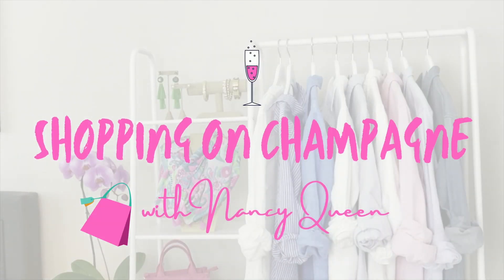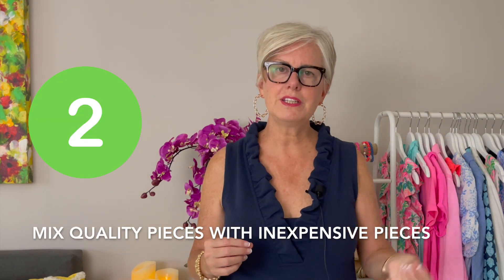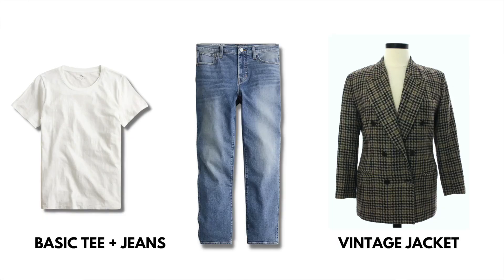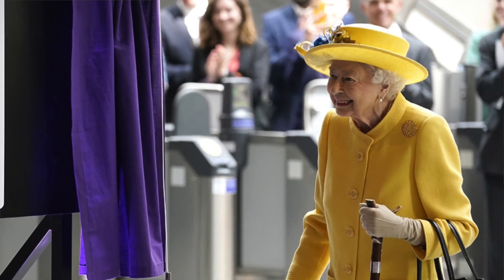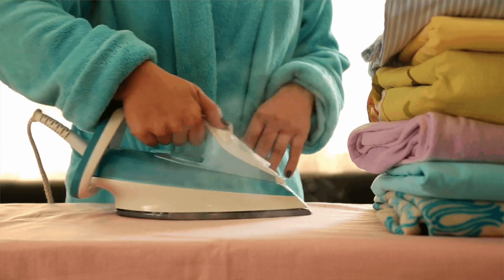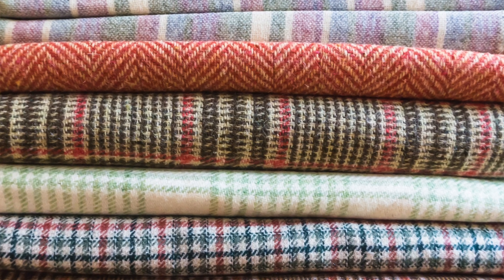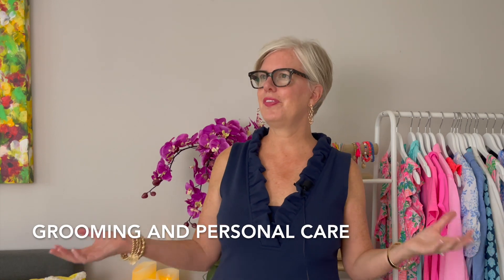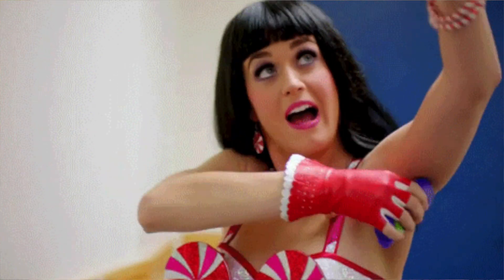10 SECRETS the RICH Won't Tell You About their Clothes!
Want to know the 10 BEST Ways to Look EXPENSIVE when you're on a BUDGET? This video is for you! You'll learn 10 easy and actionable tips you can start doing right away to look wealthy, expensive, and classy with affordable clothes. Women of any age can learn from these simple tips on how to look rich. LINKS TO SHOP BELOW

I'M WEARING
Lilly Pulitzer Navy Tisbury Shift Dress
Gold Link Hoop Earrings
Gold Link Bracelet
Gold Bracelet Set

LINKS to SHOP VIDEO PRODUCTS
Amazon Essentials:
V-Neck Tees
Casual Blazer
Chiffon Blouse
Button-Down Shirt
Levi's Jeans
Gray Cardigan
Penny Loafers
Leather Bucket Bags

Monochromatic Looks
Black Shep Shirt
Red Slip Dress
Blue Suit
Black Dress
Coral Off-the-Shoulder Dress
White Outfit

Leather Accessories
Golden Goose Belt
YSL Black Belt
Burberry Belt
Red Ferragamo Belt
Tory Burch Belt
Riding Boots
Chelsea Boots
Tory Burch Loafers
Cole Haan Driving Loafers
Black Classic Penny Loafers
Eileen Fisher Black Oxfords
Leopard Espadrilles
Camel Oxfords

Sharon Stone: KE.MAZUR/WIREIMAGE
Sharon Stone: Mychal Watts/WireImage